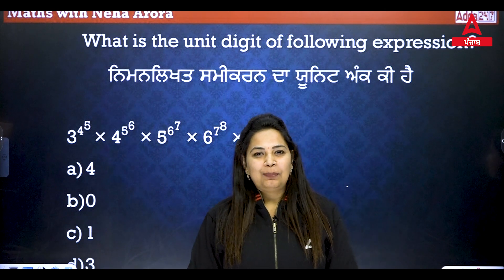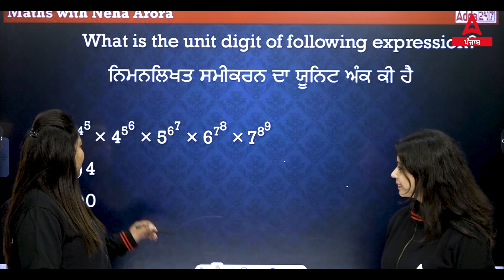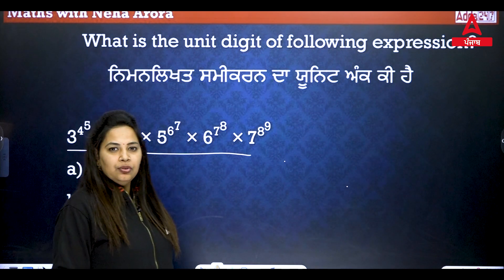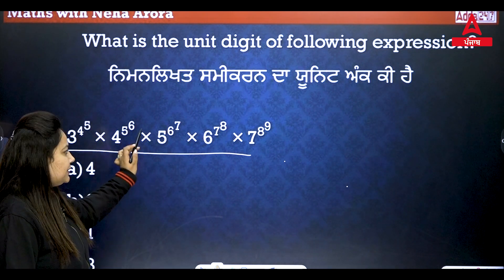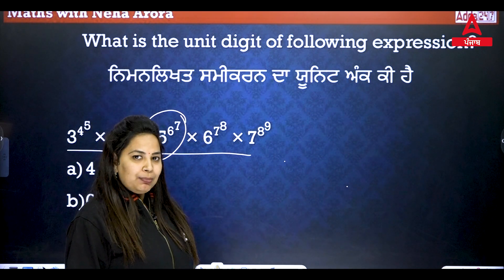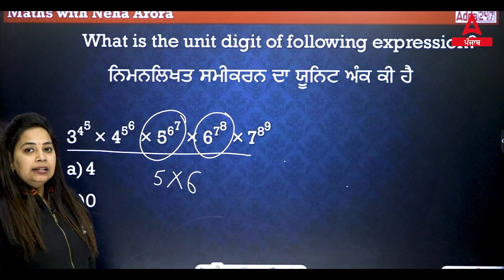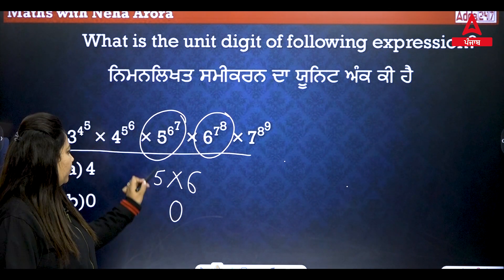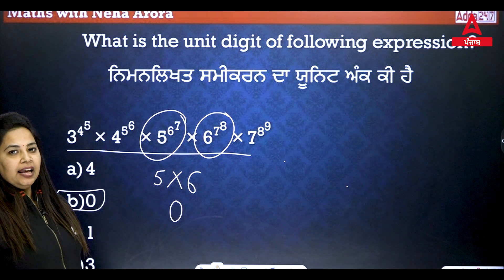Short trick to find unit digit